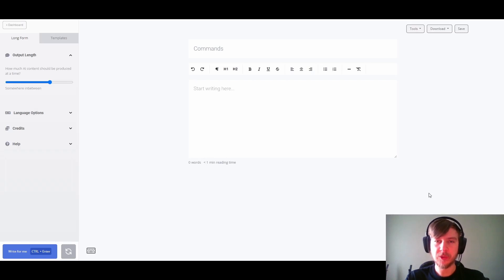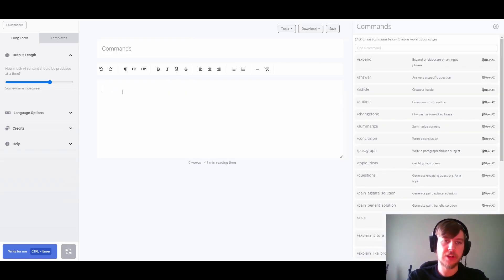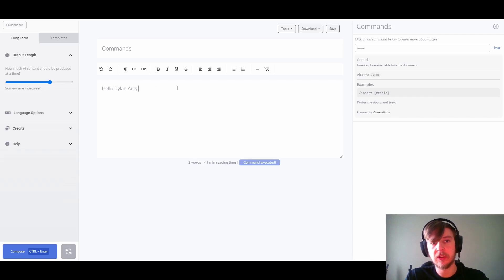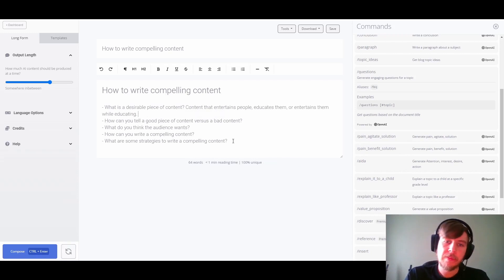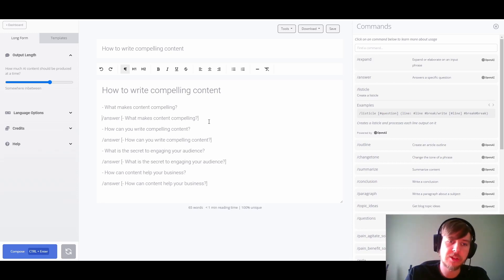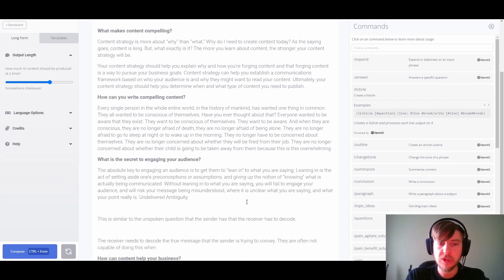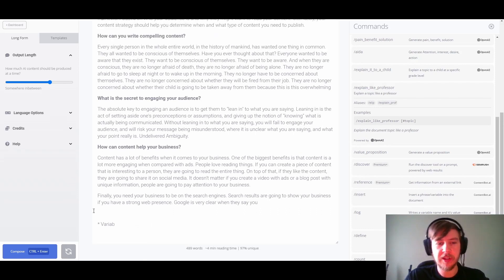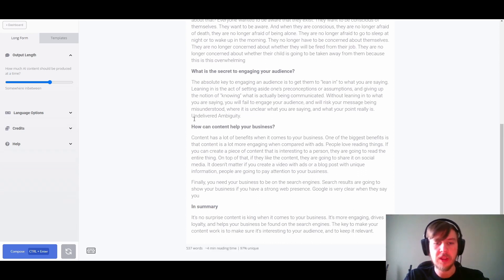ContentBot.ai - Commands Explained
In this video we give you an overview of some of the commands that can be used in the ContentBot Long Form Editor and showcase how powerful they can be in helping you create long form content.